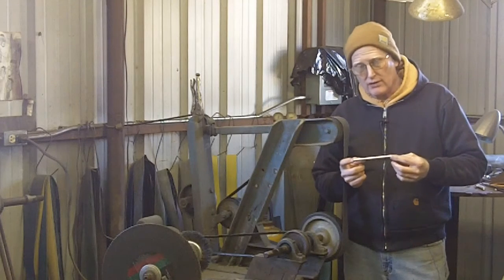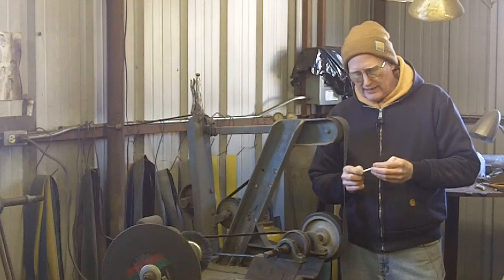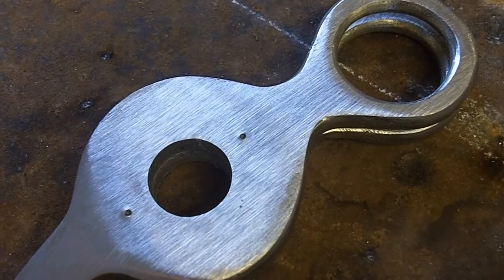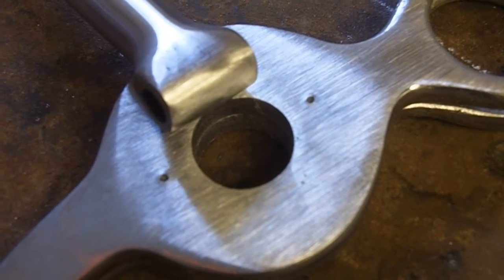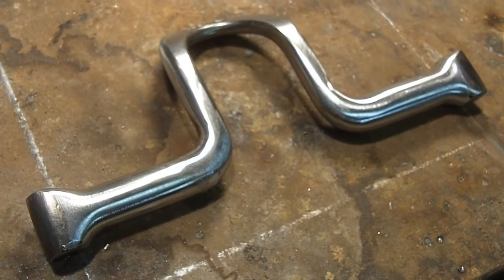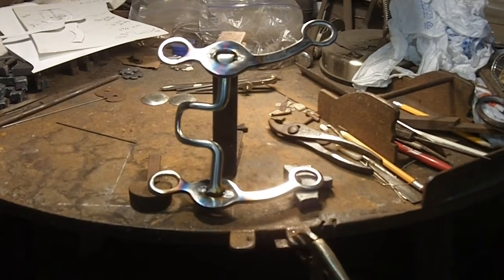Bit Making - How to Make Handmade Horse Bits Part 3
Bit Making - How to Make Handmade Horse Bits Part 3. Bit making tutorial with Bruce Cheaney on how to make a loose jaw high port horse bit for roping, reining and cutting horses. This video clip is a in depth look at the process of making this loose jaw bit you will learn how to truly put together a handmade horse bit.

✅ Metal working and welding supplies.

Harris Ironworker DLX Oxygen Acetylene Torch Kit

Kalamazoo 1SM 1" Belt Sander, 32 lbs, 1725 RPM, 1/3 HP Motor, 1" x 42" Belt, 4" Contact Wheel

Harris Solder Kit Safety-Silv 56% 1/16 Solder 1 Ounce with Flux

Simple Soldering: A Beginner's Guide to Jewelry Making

Harris Stay-Brite Silver Bearing Solder 1/16" x 1 lb

Harris SCLF16 Stay Clean Soldering Flux, 16 oz.

Knifemaking With Bob Loveless: Build Knives With a Living Legend